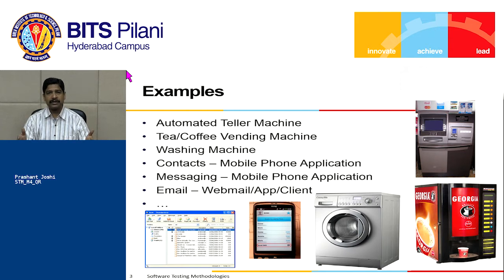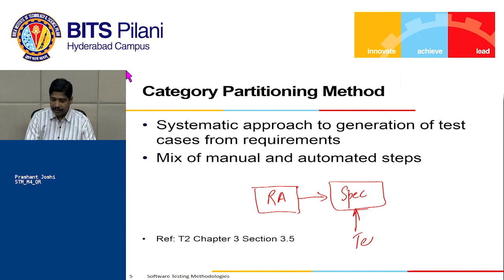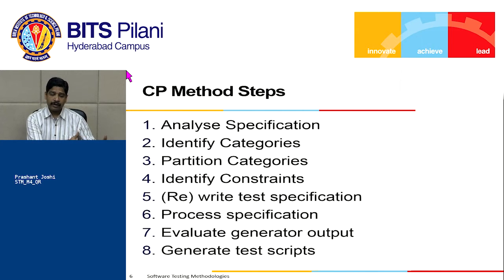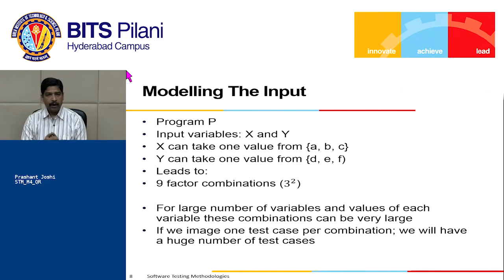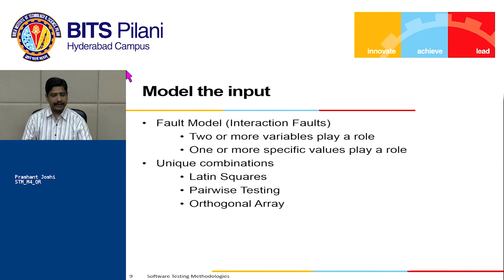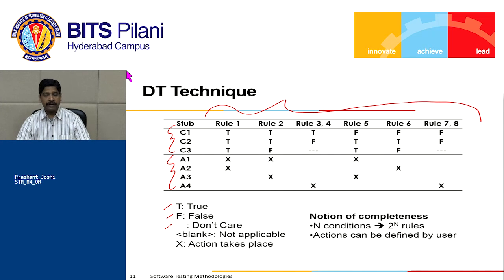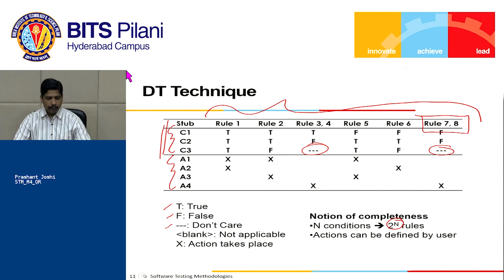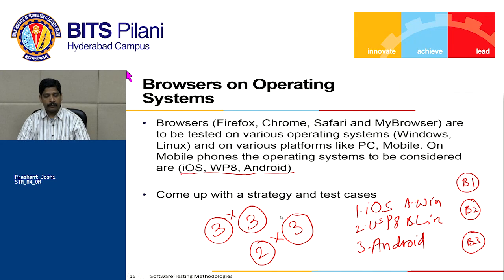STM_M4_QR